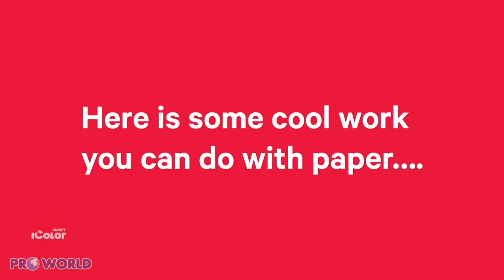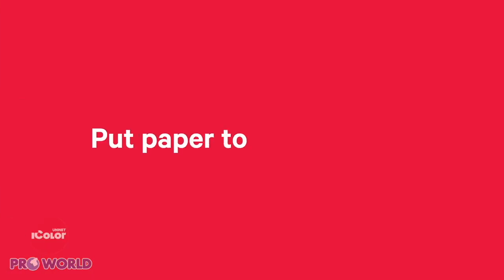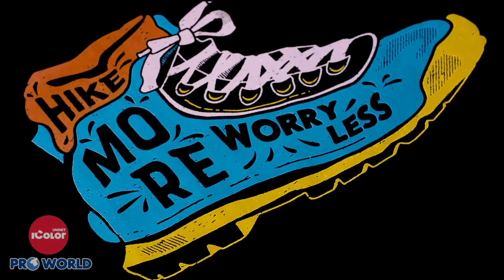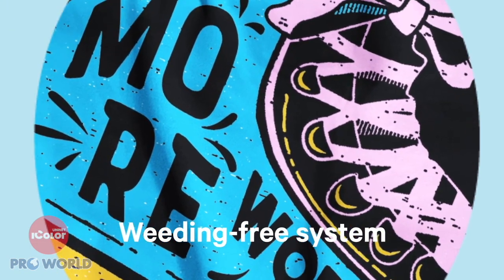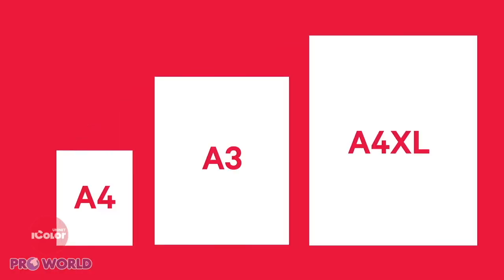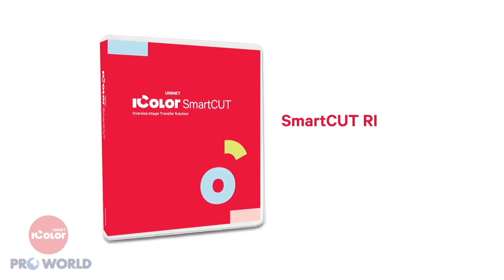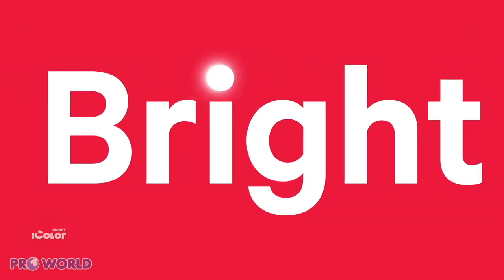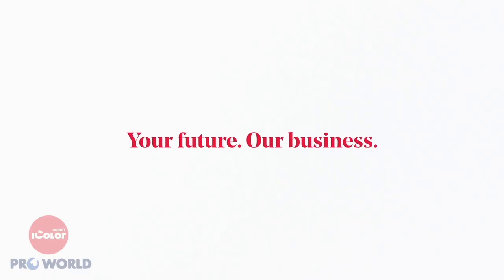UNINET IColor Select Ultra Bright 2 Step Transfer Paper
The IColor® Select Ultra Bright 2-Step Transfer and Adhesive Paper set will allow you to transfer prints from the IColor® series of printers (including white and fluorescent color prints) and most laser printers, onto a variety of garments, especially dark fabrics. The polyester-infused adhesive applied as a result of the 2-step process increases the adhesion to your garment for increased durability and stretchability, as well as increases the brightness of the final product. Rasterization and breathability integrated into your design and using the garment color negative space will enhance the stretch limit and softness of your finished product.

This paper has several advantages that complement UNINET's robust line of transfer paper. It has a matte texture instead of a shiny finish, and a very strong adhesive which helps prevent images from pulling apart. This lower cost media is a great everyday choice for textile transfers. Finished garments will last between 30 - 50 washes depending on how it’s laundered. It is recommended to wash finished garments inside out in cold or warm water and low agitation.